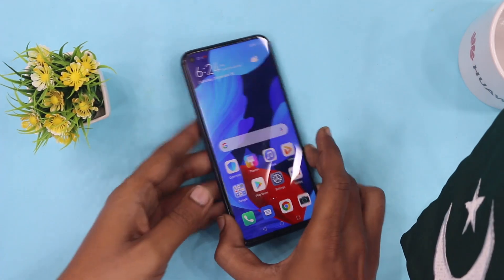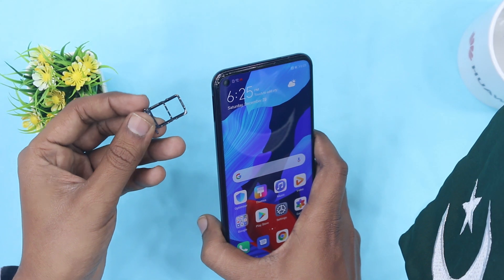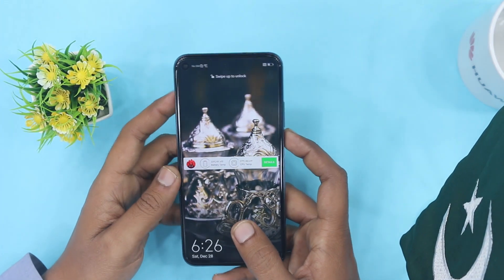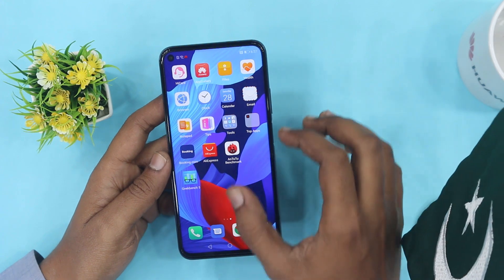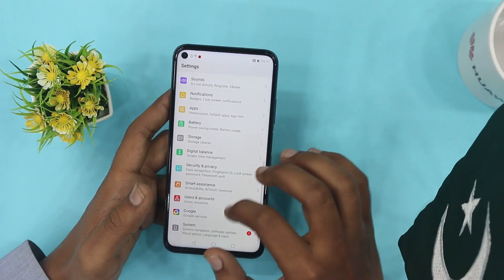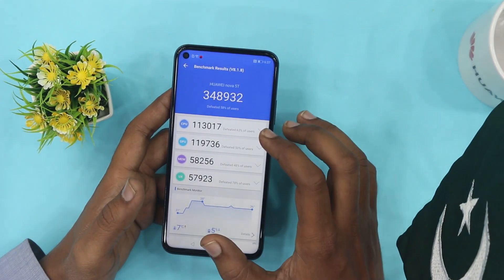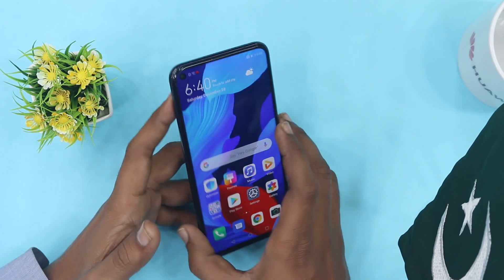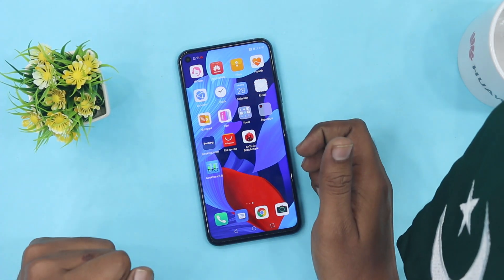Huawei Nova 5T First Look in Pakistan | 48MP Quad Camera | Kirin 980 | First Impression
In this video we are going to give you a First Look Huawei Nova 5T in Pakistan | New Color | Huawei Nova 5T Price in Pakistan and Launch Date

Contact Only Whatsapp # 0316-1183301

Our More Review and Unboxing

Follow us on Below Social media Accounts